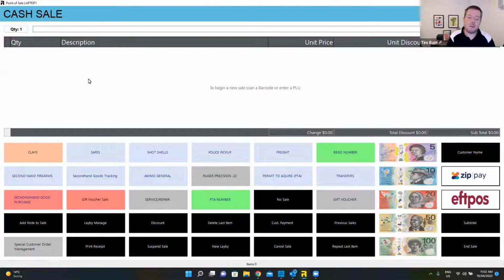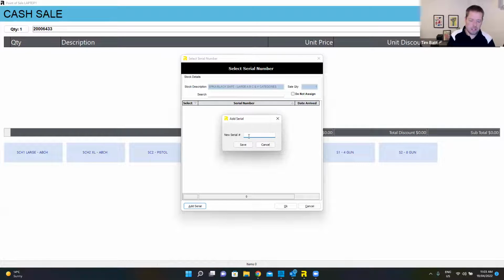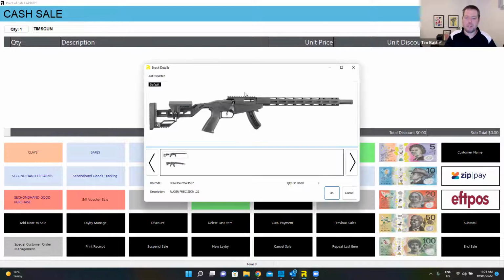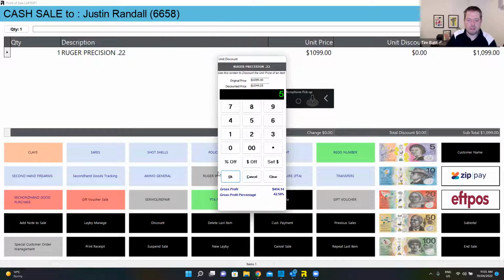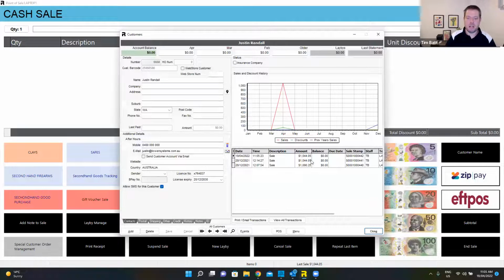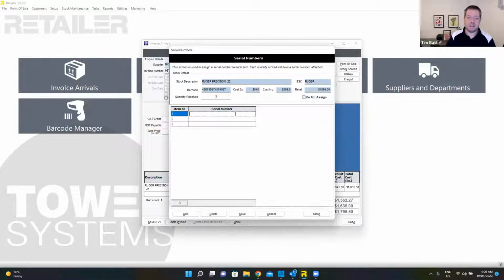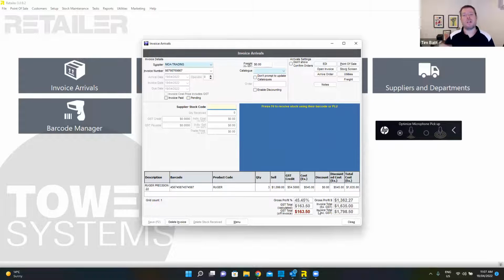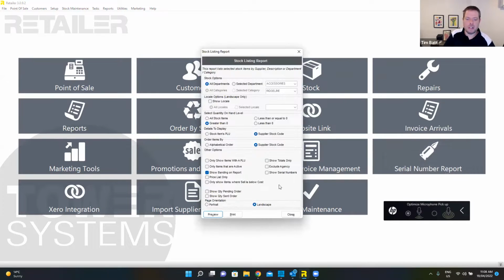Serial number tracking in POS software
Many retail businesses track the serial numbers of products they sell. Not all POS software packages handle serial numbers. The Tower Systems POS software does, and has done for many years.

This really short video explains and shows how it works, how to use it. It's a perfect sales pitch and perfect trainer for serial number tracking using the POS software from Tower Systems.